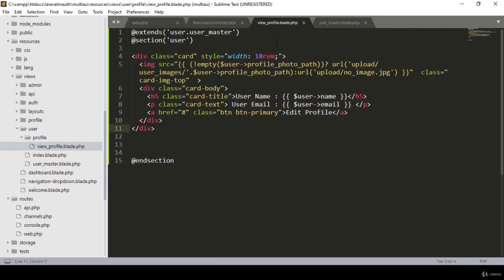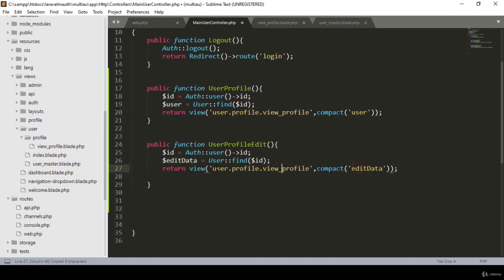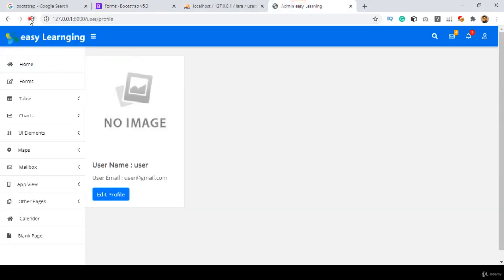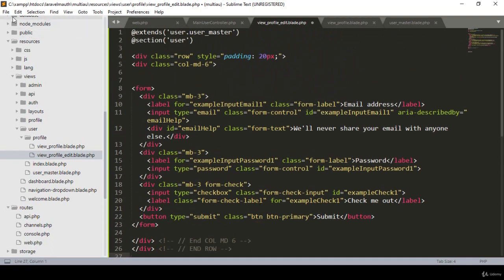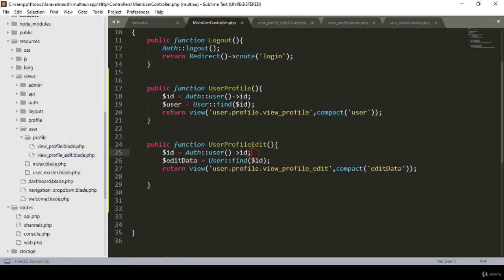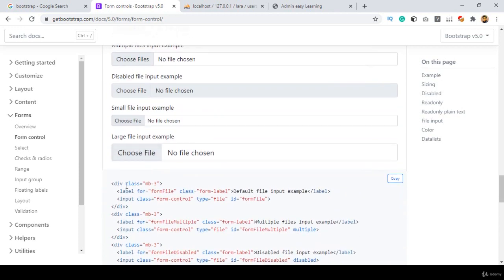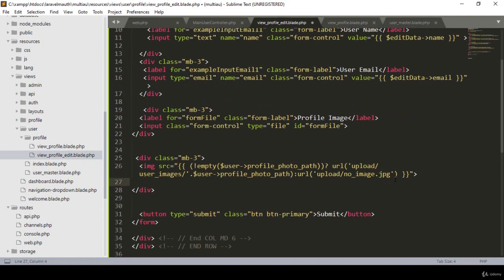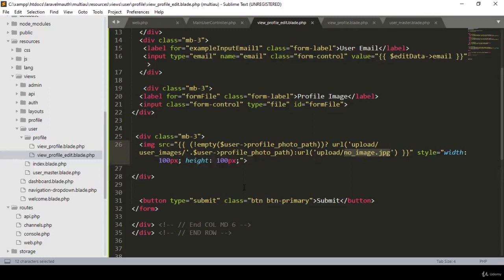9 Create User Profile Part 2 || Part 4